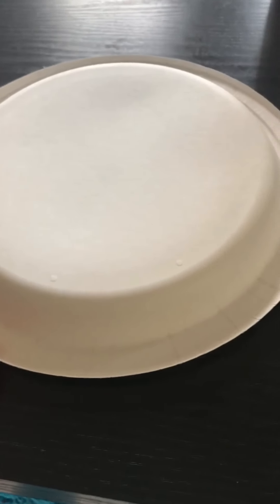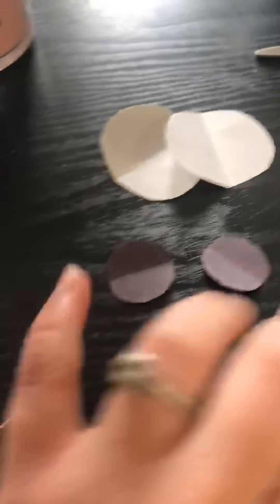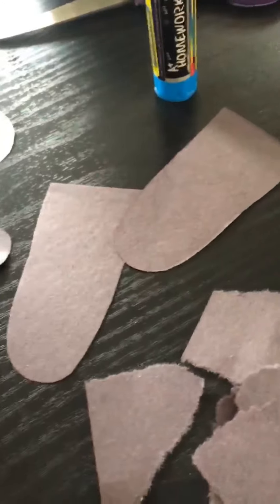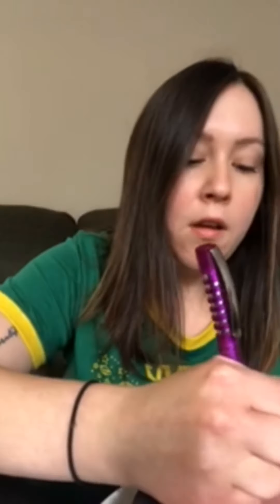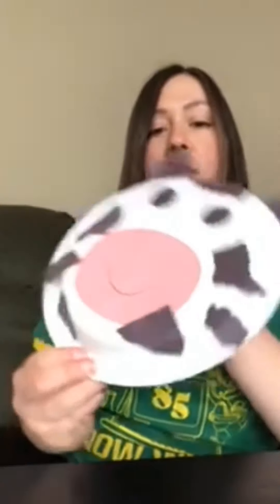Paper plate cows with Ms. Sara